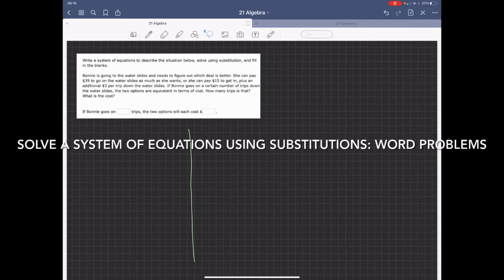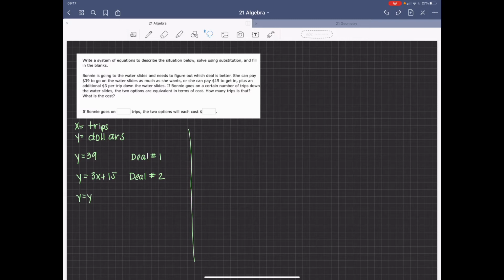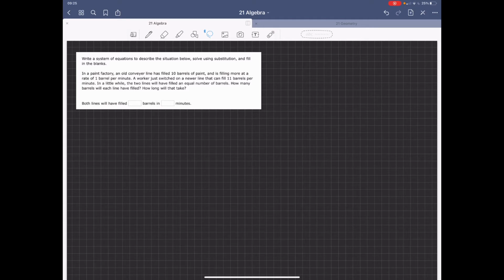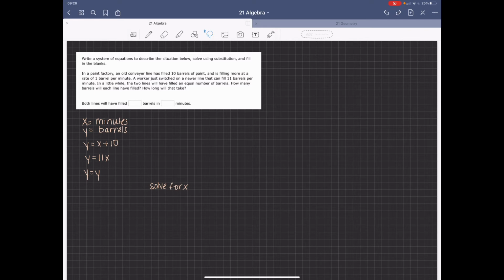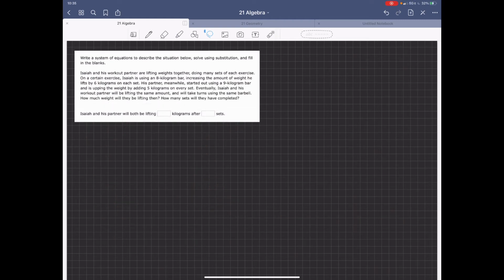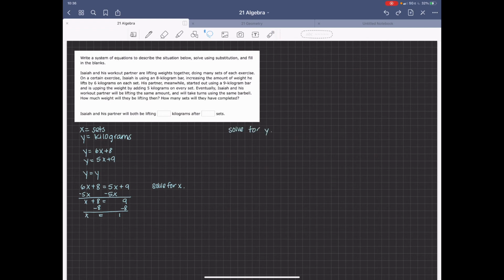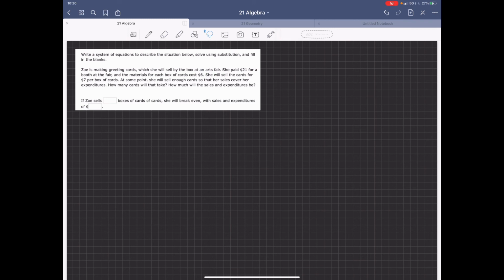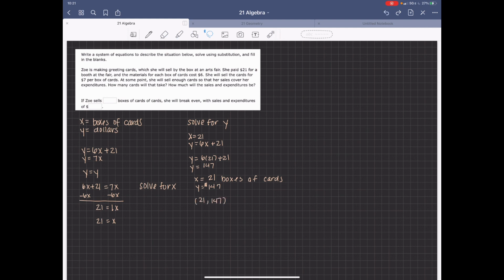Solve a system of equations using substitution: word problems